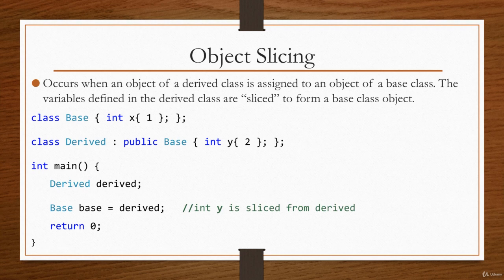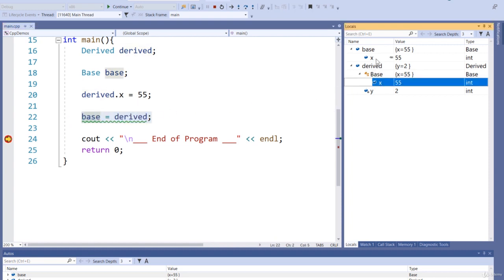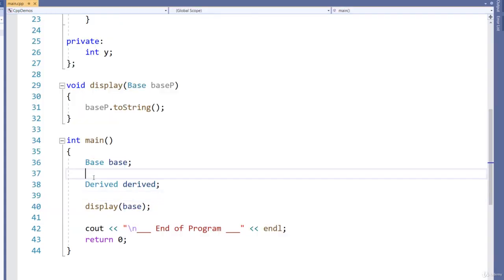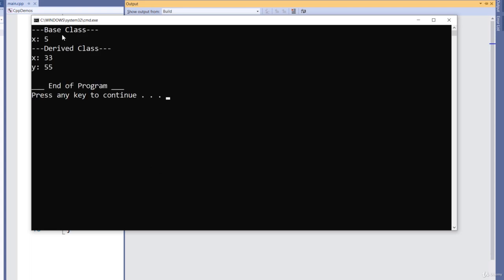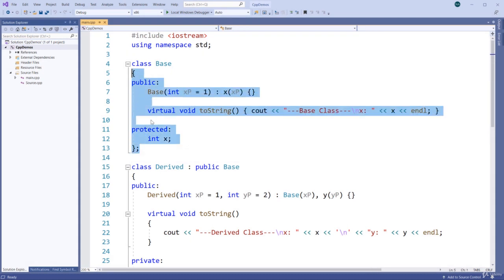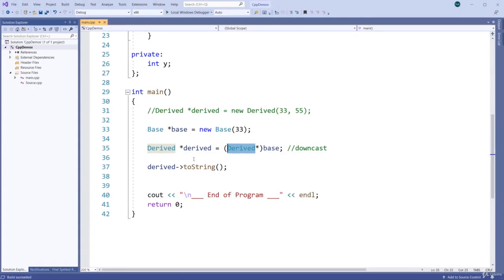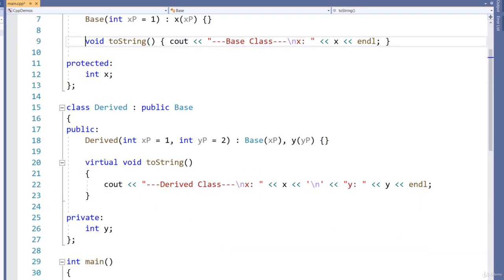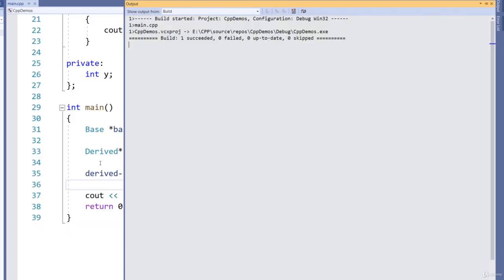3 Object Slicing with Upcasting and Downcasting